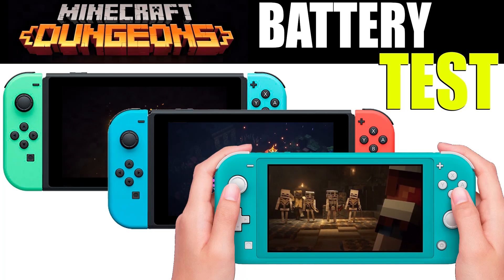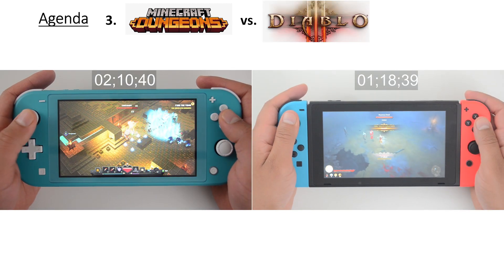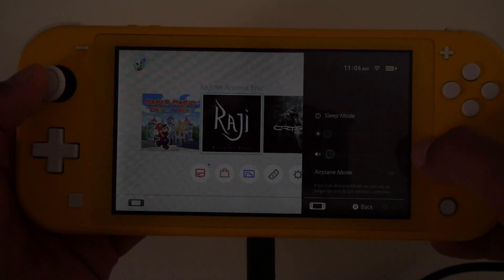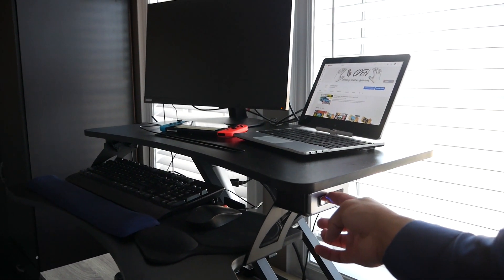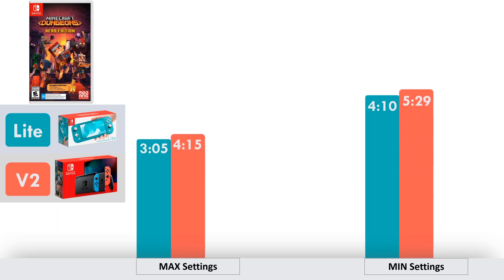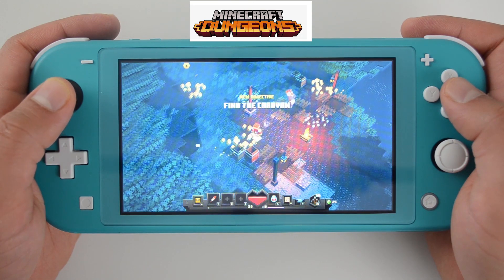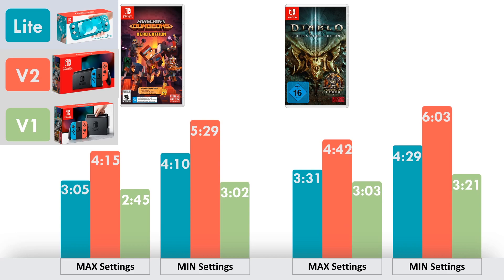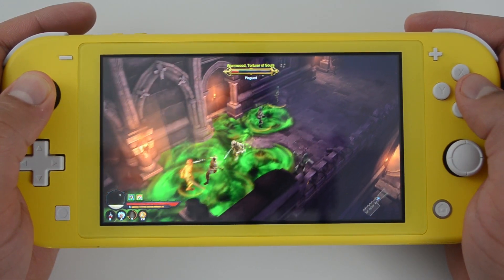Battery Life of Minecraft Dungeons on Nintendo Switch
Battery Life test of Minecraft Dungeon's on the Nintendo Switch.

US: h

0:00 Introduction
0:27 Agenda and Settings of the Battery Test
1:38 Out Sponsor - ABOX Electric Height Adjustable Desk
2:41 Test Results - Minecraft Dungeons on Nintendo Switch LITE vs V1 vs V2
3:29 Minecraft Dungeons Vs. Minecraft Battery Life
4:28 Minecraft Dungeons Vs. Diablo 3 Eternal Collection